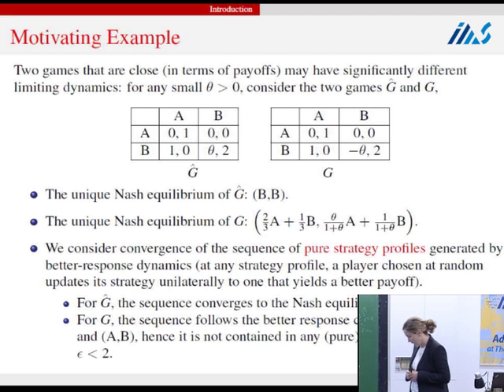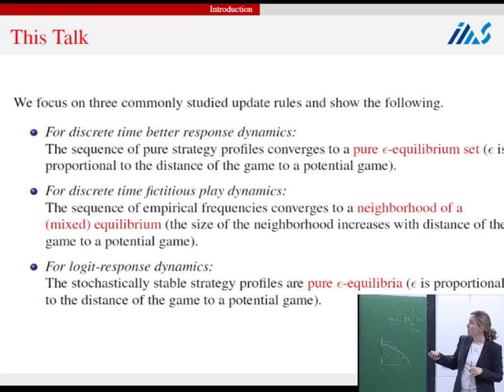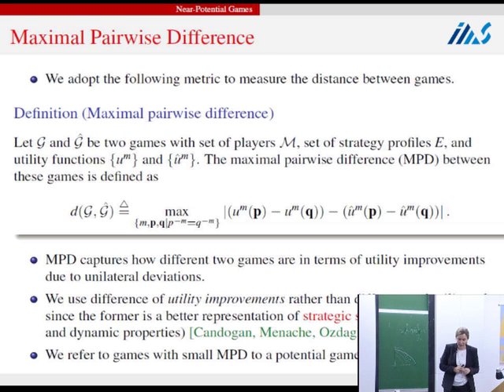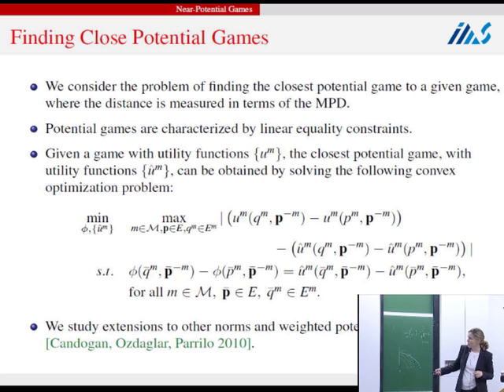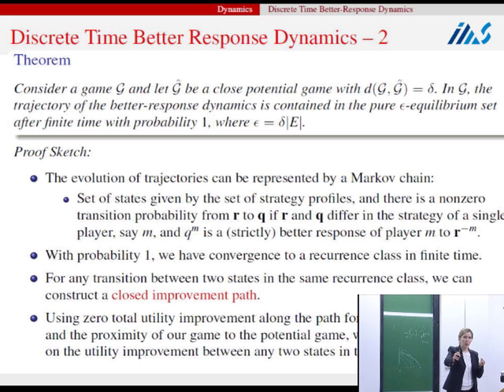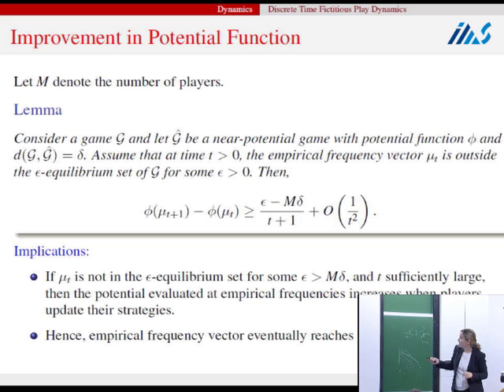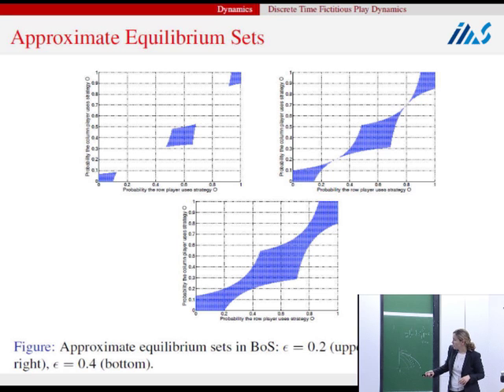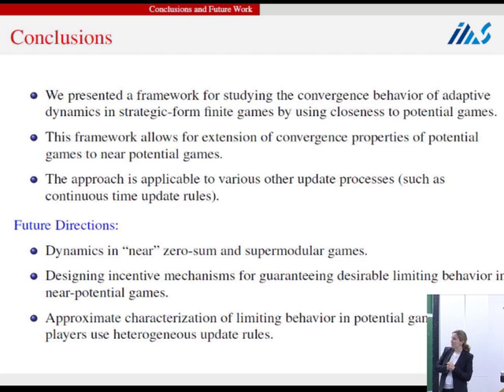Dynamics in Near-Potential Games - Asu Ozdaglar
First session:

Asu Ozdaglar - Dynamics in Near-Potential Games.

Session Chair: Nicole Immorlica